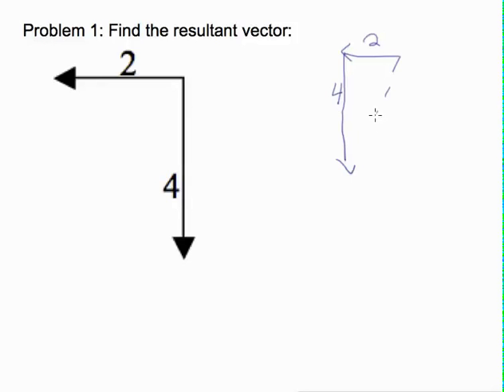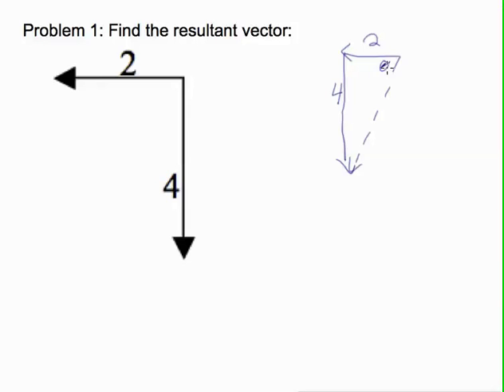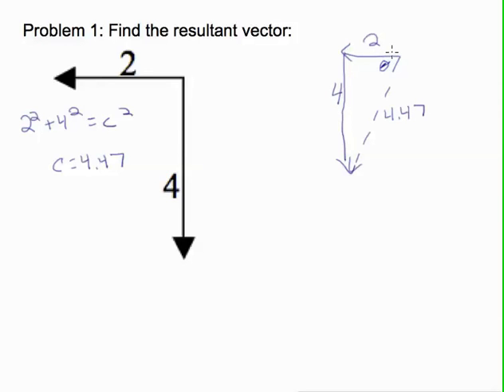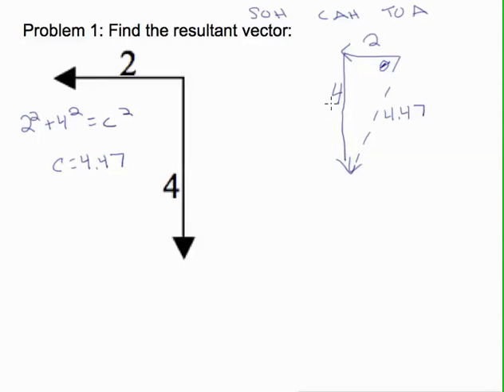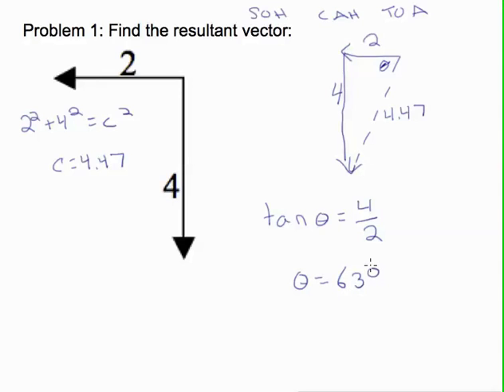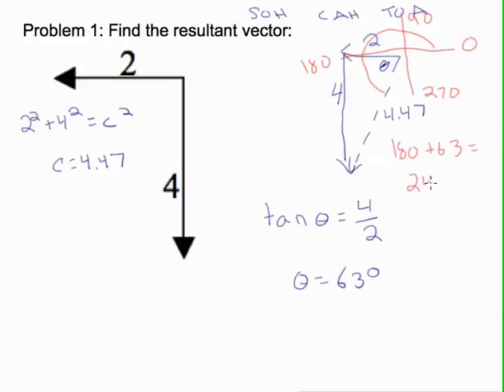6.4 Vector Addition - Type 1 - Practice Problem 1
Mrs. Hillesheim works through the first practice problem for a type 1 vector problem. These involve adding two perpendicular vectors together using trig ratios.